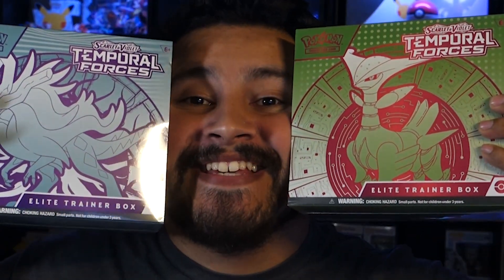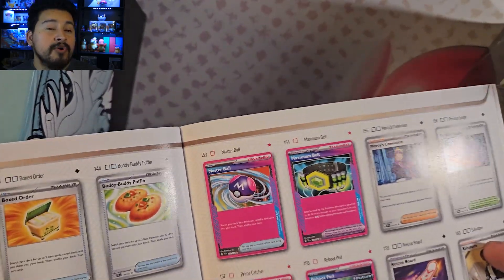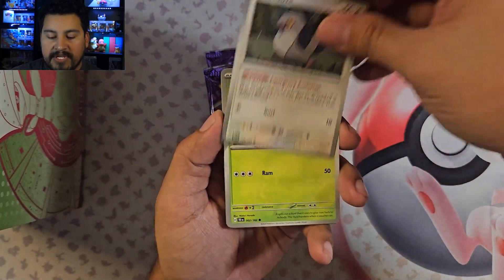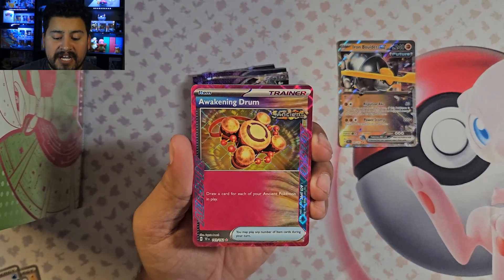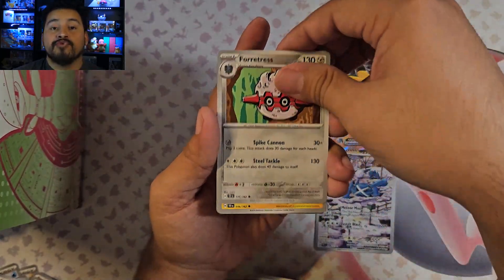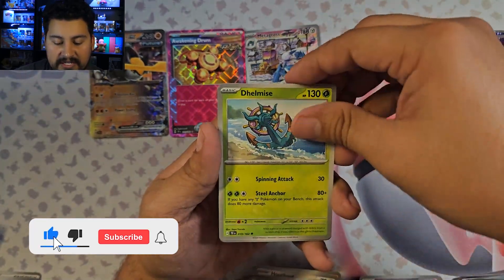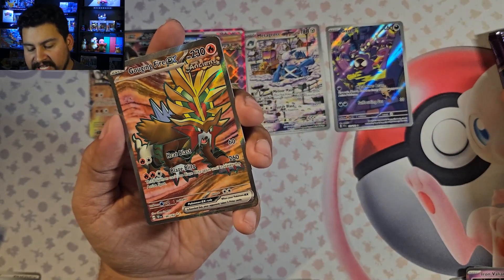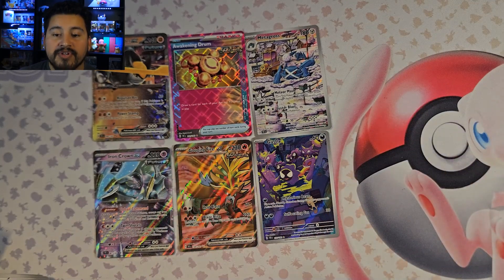Opening Both Pokémon TCG Scarlet & Violet Temporal Forces Elite Trainer Box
Time is on your side with the Scarlet & Violet—Temporal Forces Elite Trainer Box! Put the full force of this expansion in your control with incredible new cards, including awesome Pokémon ex and more. The Elite Trainer Box clocks in with cool card sleeves featuring Walking Wake or Iron Leaves, high-quality accessories, 9 booster packs, and much more. There'll never be a better time to check out the Scarlet & Violet—Temporal Forces Elite Trainer Box!